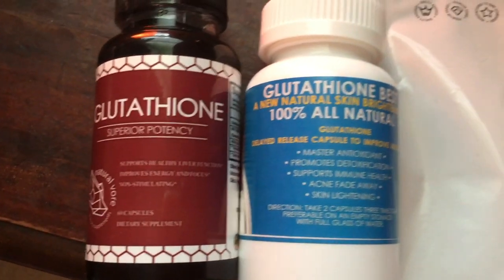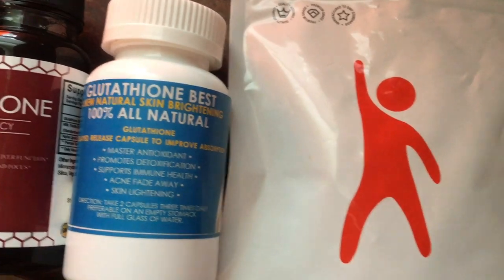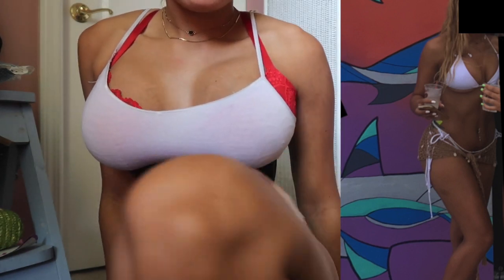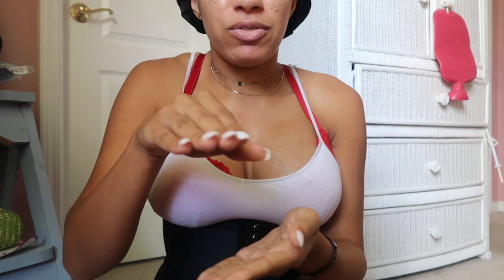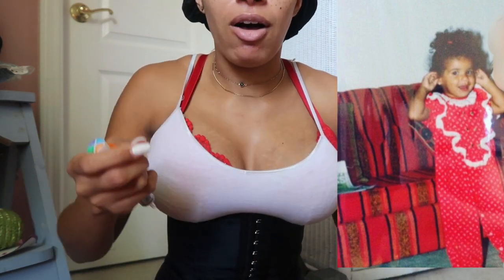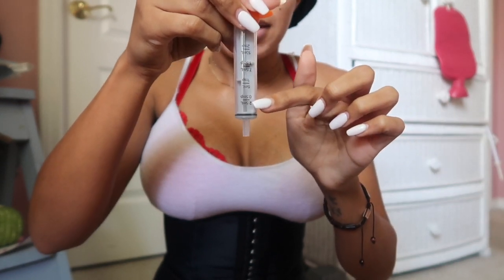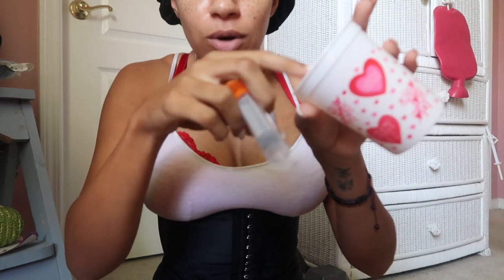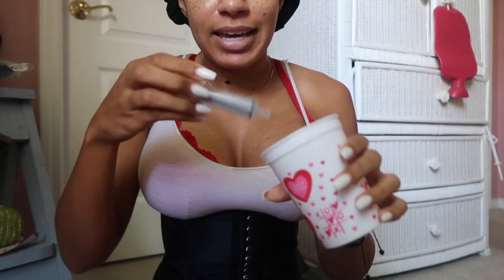How To Fade Your Tan With Glutathione| FAST Skin Lightening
Just thought I'd make a straight to the point video on how to get Glutathione into the bloodstream so that it can work fast without an IV... nobodys got the time or money for that.

Where I Buy my syringe (Amazon)